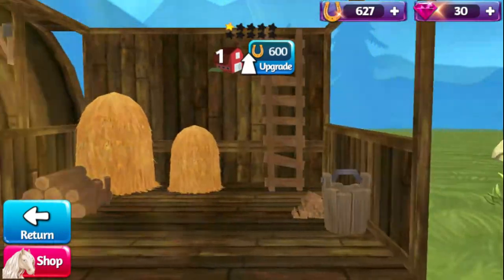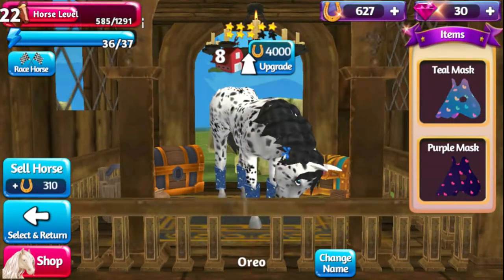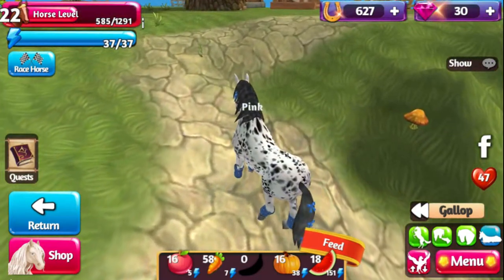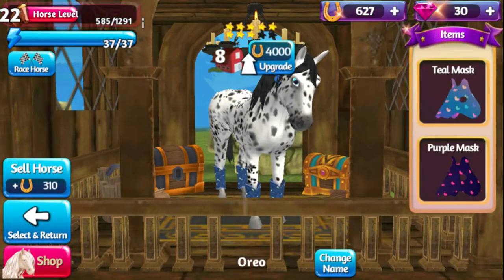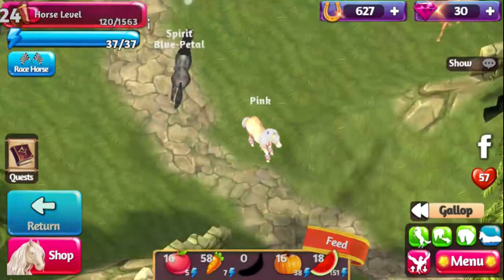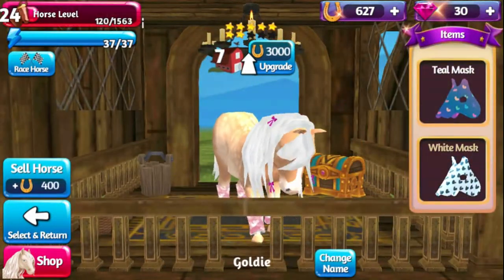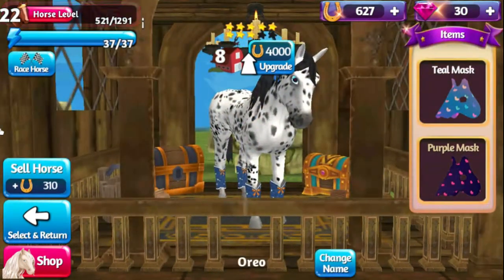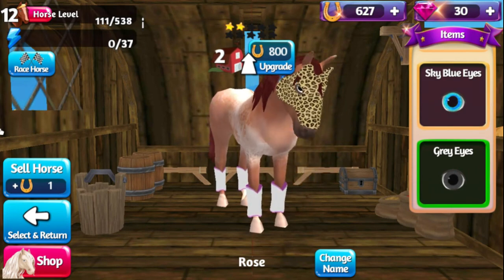Horse Paradise Fashion Challenge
Please comment if you have any suggestions or if you want to pick the winner.